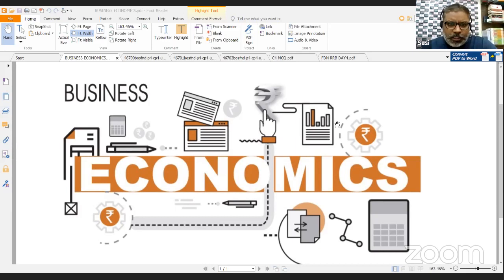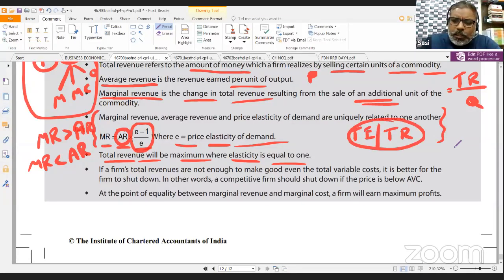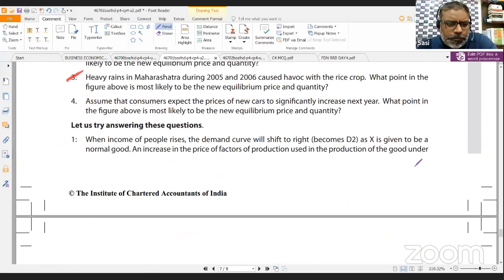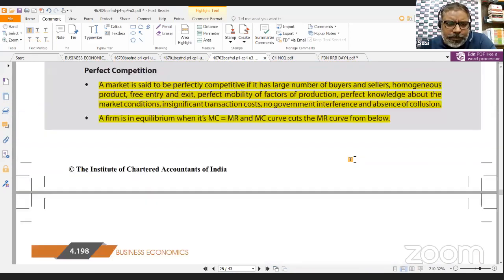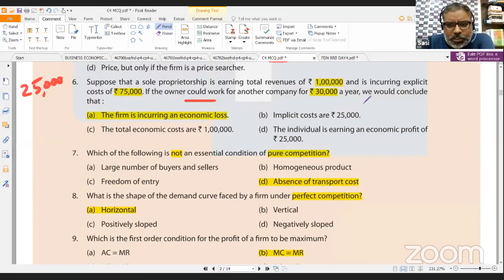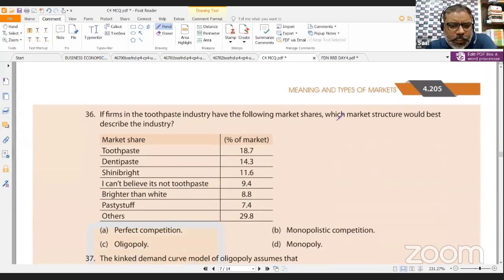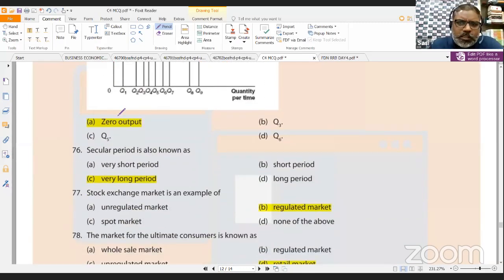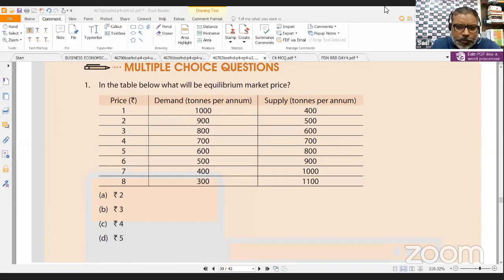CA Foundation Rapid Revision Classes Business Economics Day 4